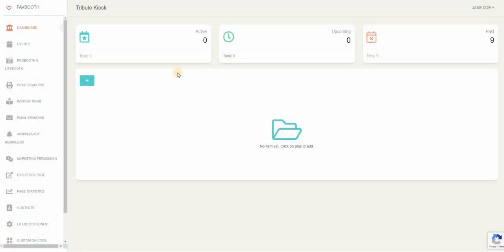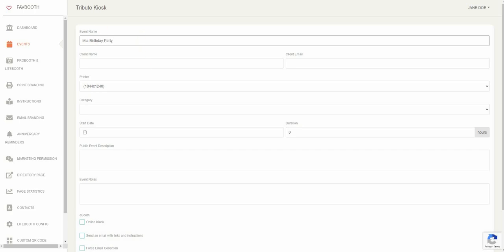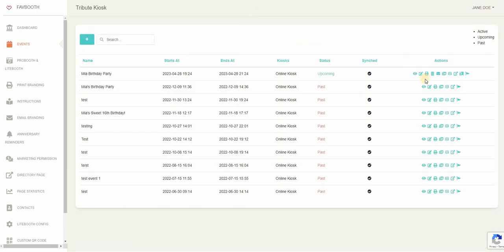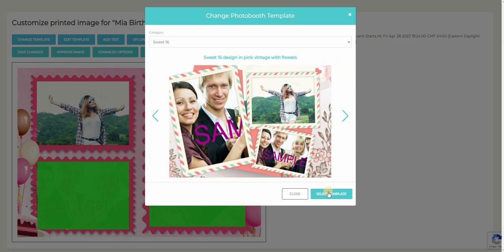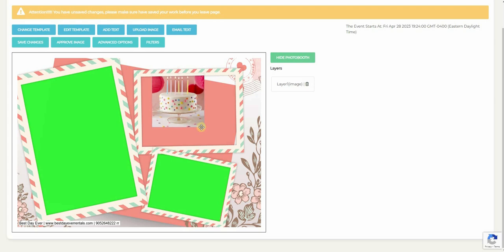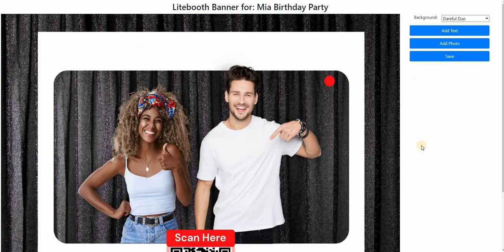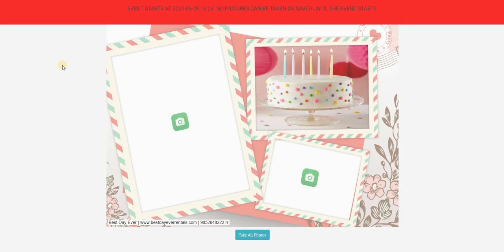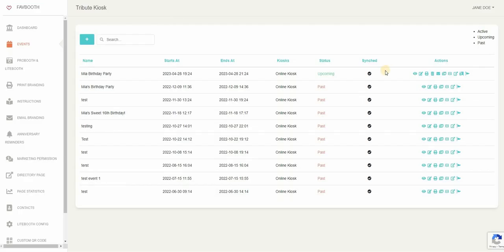FavBooth Photobooth Dashboard Tutorial - Get Started With Your First Event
Welcome to our tutorial on how to use FavBooth Photobooths online software! In this video, we'll guide you through the process of setting up your account and creating your first event using our online platform.

We'll start by showing you how to create an event from scratch, including selecting a theme, customizing your photo booth's print templates, and setting up your event details. We'll also walk you through the process of connecting your camera and printing your photos.

Whether you're a wedding planner, event coordinator, or simply throwing a party, FavBooth Photobooth software has everything you need to create a fun and memorable experience for your guests. Our user-friendly platform is easy to navigate, so you can focus on what really matters - making the event memorable!

So, if you're ready to create your first event with FavBooth Photobooths software, join us for this comprehensive tutorial. Let's get started!

to learn more today!